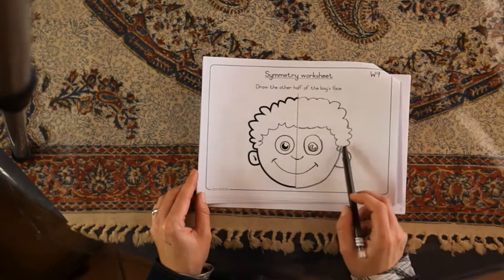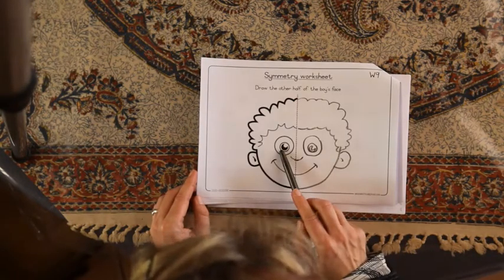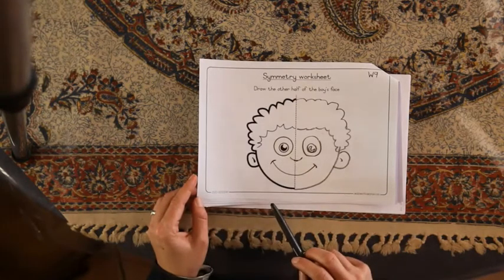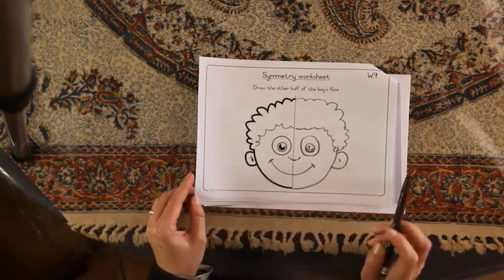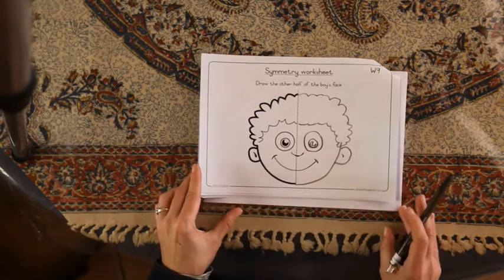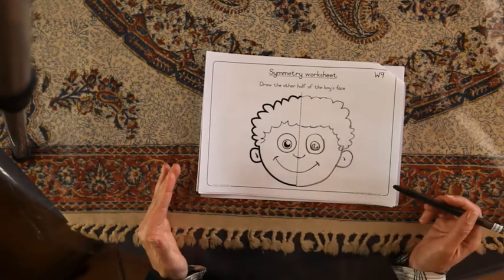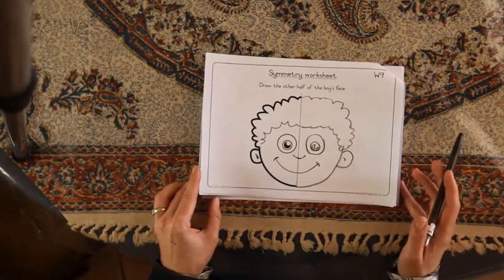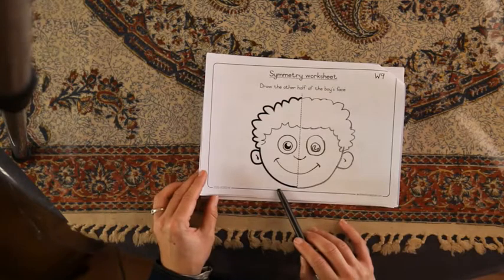final Lydia 2020 08 02